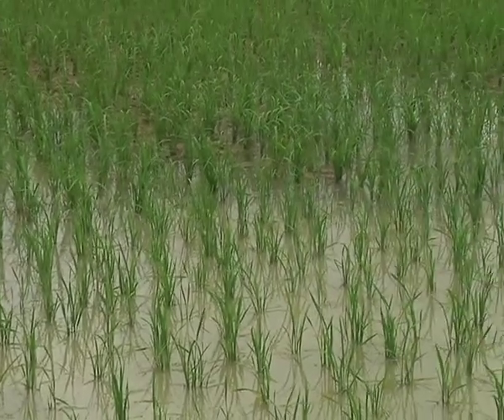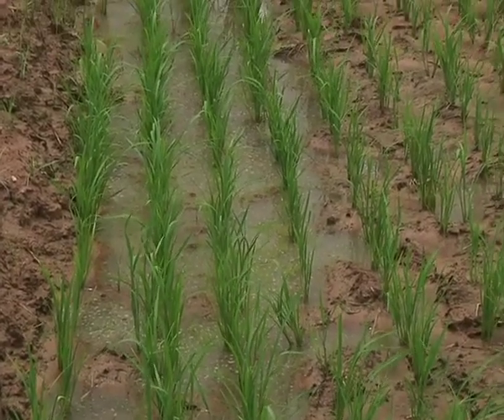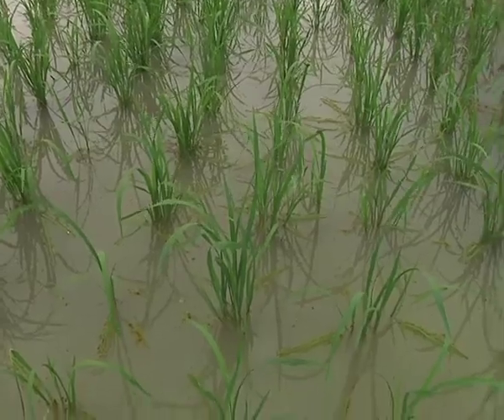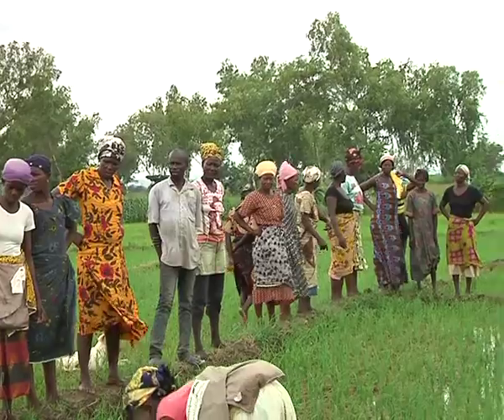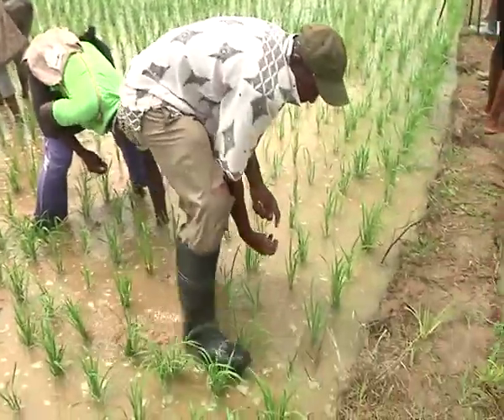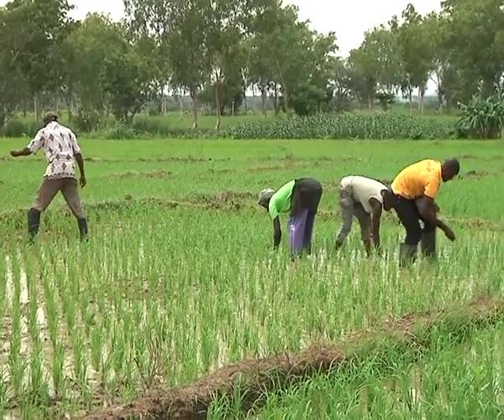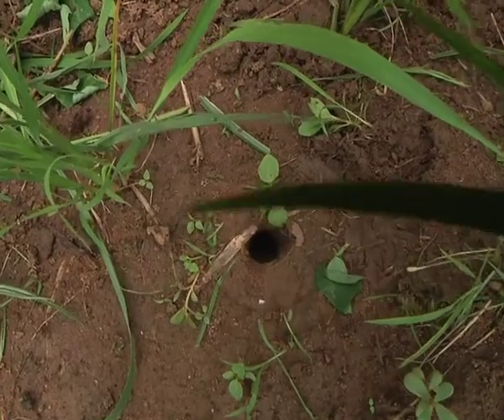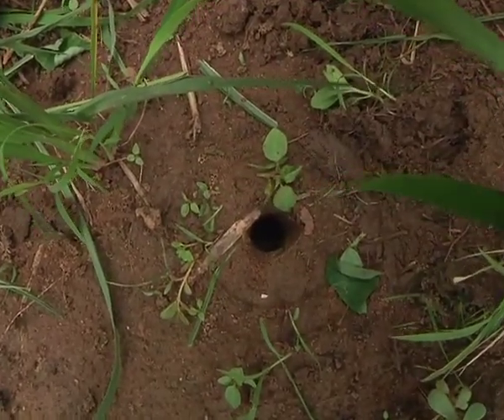Urea Deep Placement Training for Rice Farmers in Tono Irrigation 14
The Feed the Future USAID Agriculture Technology Transfer (ATT) Project initiative is training over 3,000 rice farmers under the Tono irrigation scheme in the Kassena Nankana East district on a new method of fertilizer application technology known as the Urea deep placement (UDP). According to Agric experts the initiative will help boost crop yields as well as improve weed control.

The main nitrogen fertilizer application method used on most rice fields is by hand broadcast. This application process contributes to about 60% losses through evaporation and run off when it rains.

To improve the fertilizer application processes on rice fields, the Urea Deep Placement Technology (UDP) has been introduced to rice farmers in the Tono irrigation facility, which is an initiative of the International Fertilizer Development Center (IFDC). This new initiative is to engage over 100,000 farmers over a five-year period through practical training on demonstration farms for both dry and wet season farming.

The Urea Deep Placement Technology, which can be done manually or through mechanical applicator, improves crop yields by 20% while reducing fertilizer losses by one third. The Deputy Managing Director of the Irrigation Company of the Upper East Region, Sebastian Bagina speaks on the benefits of using the UDP.

Sebastian Bagina revealed that out of the eight demonstration fields introduced to rice farmers through Deep placement, yields have increased from 6 tonnes per hectare to 8 tonnes per hectare and they hope to upscale the demonstration fields to 16 for the 2014 farming season to engage more smallholder farmers.

Our news team visited some rice fields where farmers have been applying this method and they shared their experiences.

SOT 2: Lydia Akazagsi, Rice Farmer, Tono Irrigation

"In the past, I stressed myself to broadcast fertilizer on a one-acre farming but I did not even harvest 10 bags.  I joined a group which was undergoing training on a demonstration field using the UDP and with what I saw during the demonstration of the technology and what we harvested last season, I am compelled to adopt this new method.”

SOT 3: Brunya Anininaaba, Rice Farmer, Tono Irrigation:

"Previously I randomly planted my rice and I used a lot of fertilizer but my yields were low. Upon observing the activities on the demonstration field on deep placement and row planting, I decided to adopt the method, to plant in rows as well do the deep placement since they were using less fertilizer but the yield were goods.”

Sebastian Bagina noted that farmer groups under the Tono Irrigation Project will be assisted under the value chain approach that is being adopted for rice, Maize and soybean farmers in the district.

From Navrongo, Noah Nash for Viasat one news.